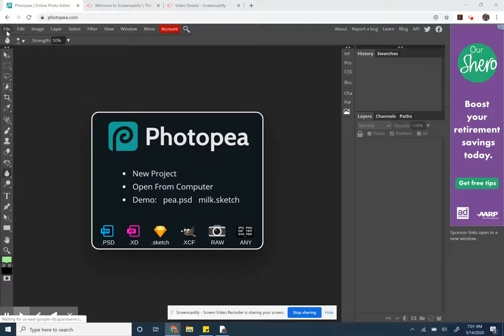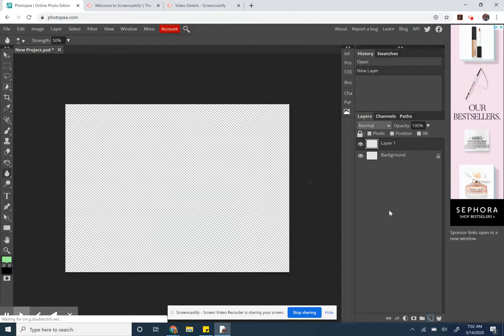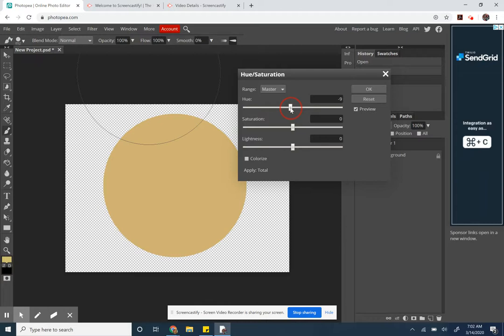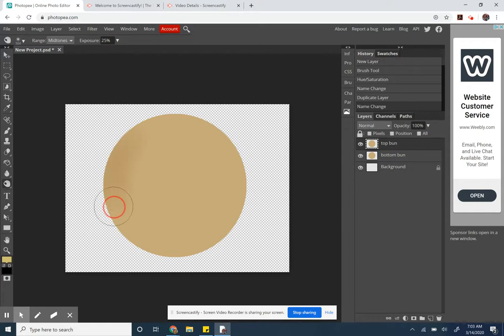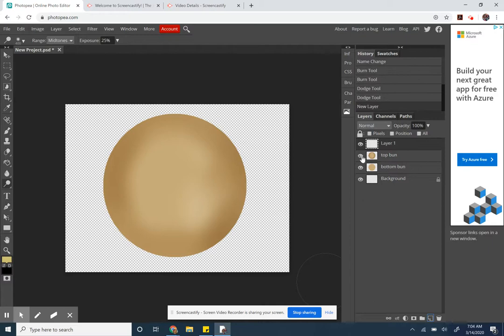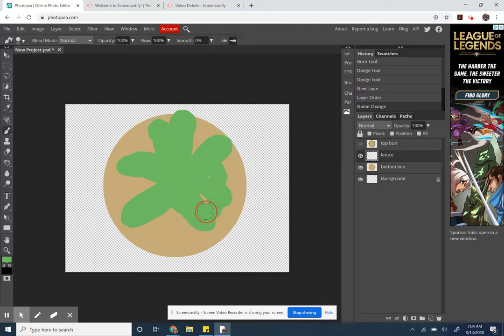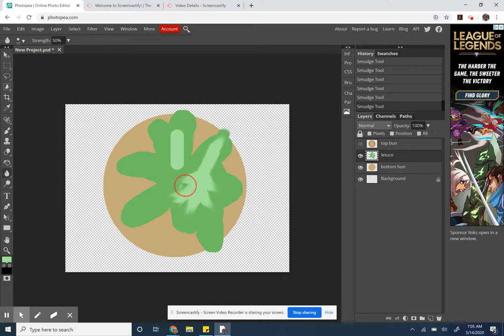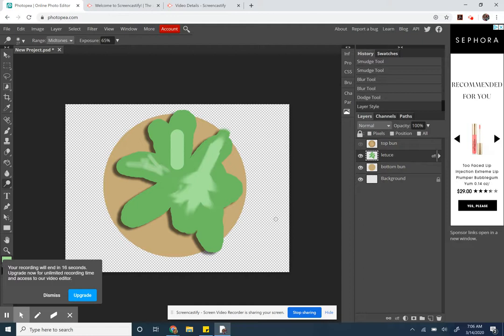Hamburger Digital Painting - test in PhotoPea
For my graphic design students who were unable to install PhotoShop at home